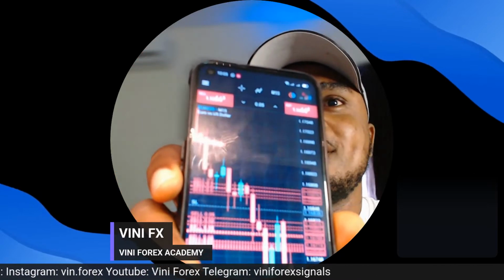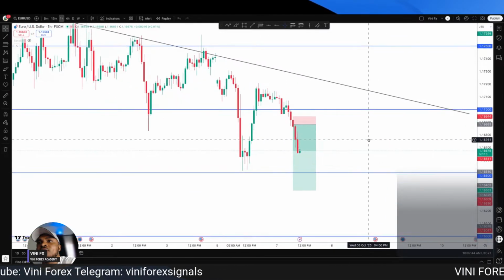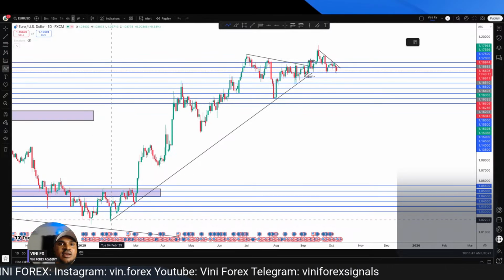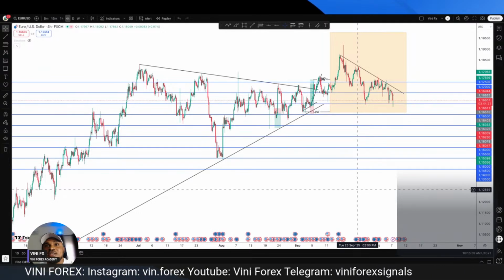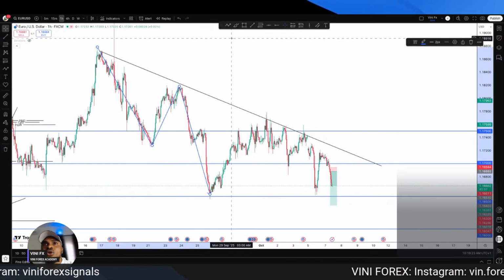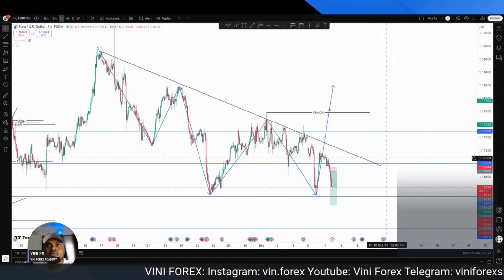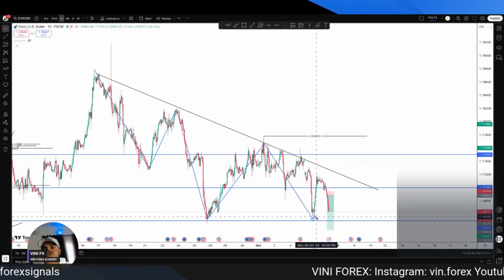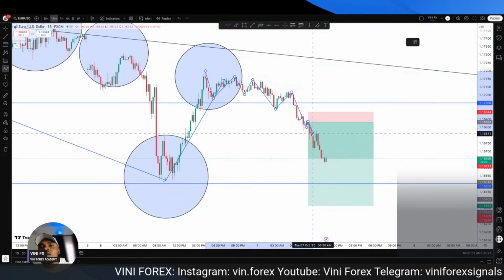BIG PROFITS ON EURUSD... SEE THE TRADE AND ANALYSIS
EURUSD TRADE IN GOOD PROFIT. WATCH THIS VIDEO TO LEARN HOW I ANALISED THE MARKET AND TOOK THIS TRADE